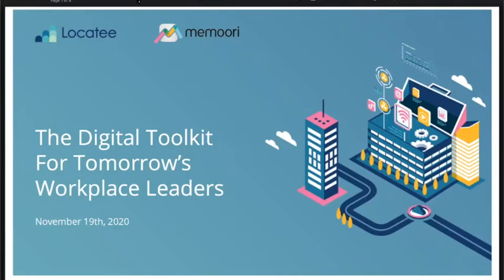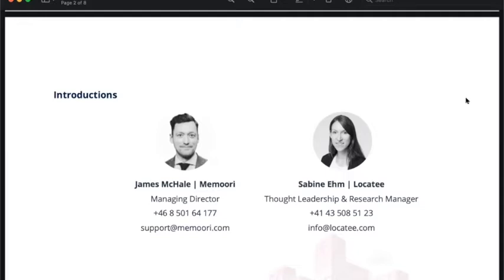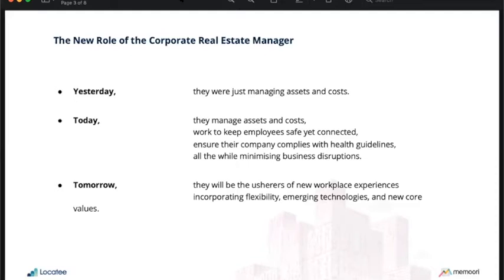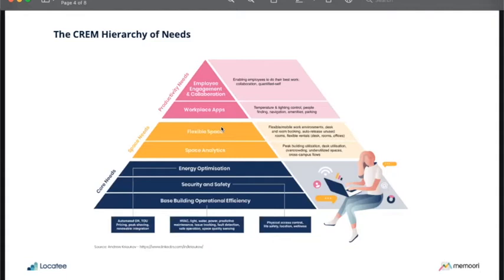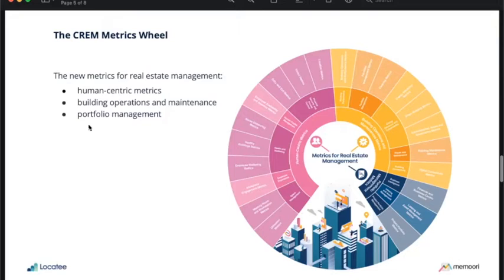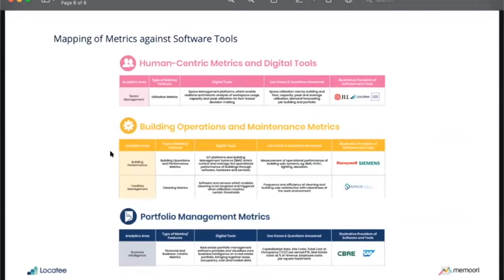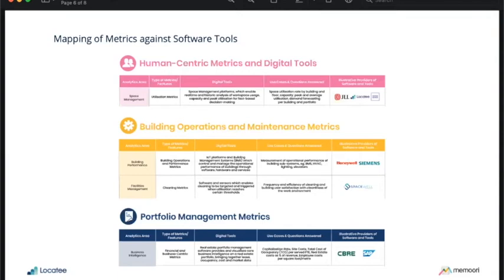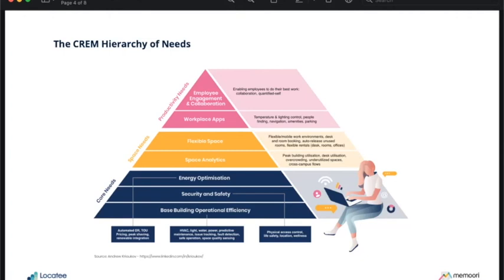The Workplace Leader’s Handbook of the Digital Tools of Tomorrow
Memoori is joined by Sabine Ehm from Locatee to discuss the "Workplace Leader’s Handbook". Being a Corporate Real Estate Manager in 2020 is more difficult than it has ever been. Faced with so much disruption and unprecedented developments, where do Workplace Leaders even begin to find their bearings?